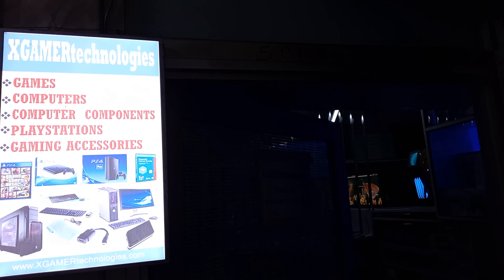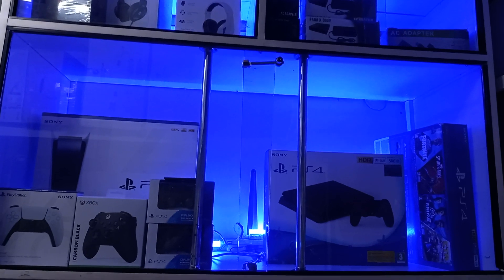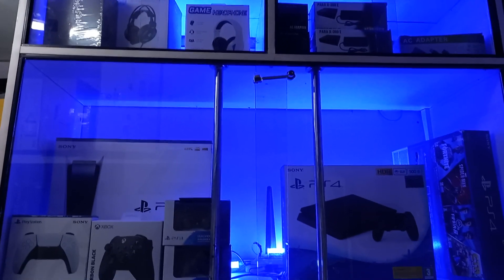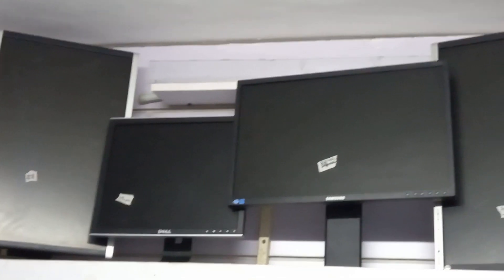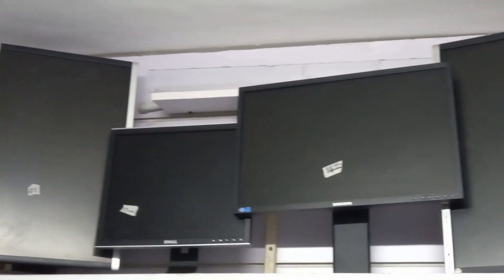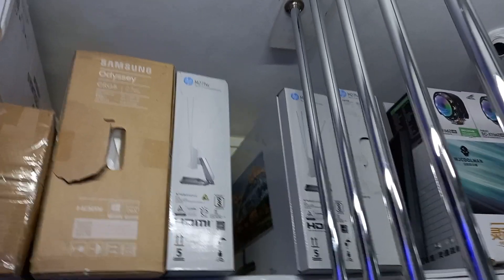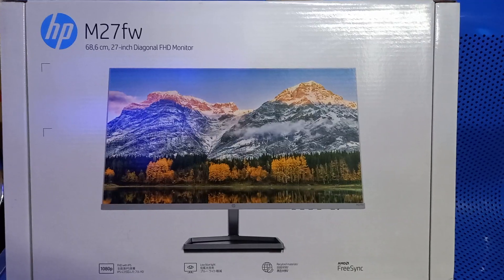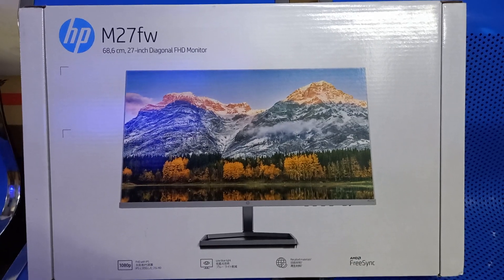Great deals on Monitors at XGAMERtechnologies!!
Here at XGAMERtechnologies we sell a variety of monitors both refurbished and brand new HD, 4K, 1080p all at affordable prices.
We are located along Moi Avenue, Veteran house 5th floor room 501.
Cheers!